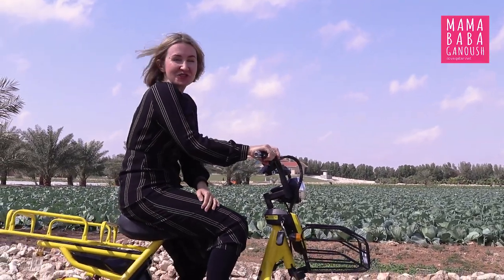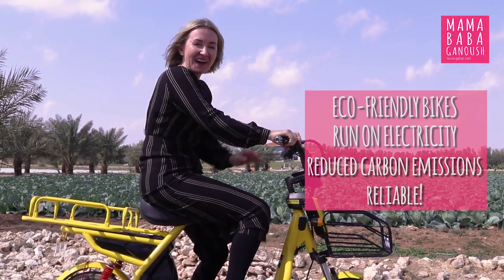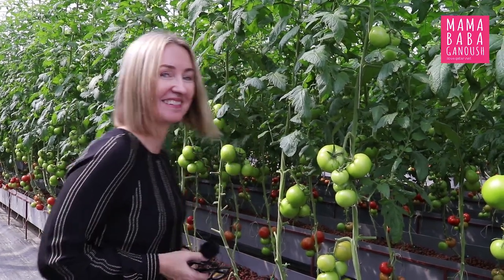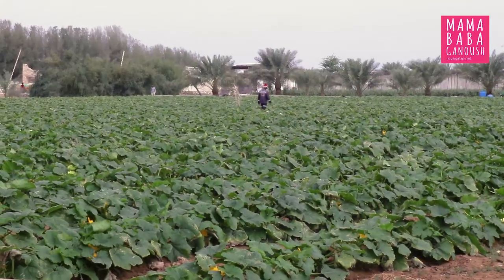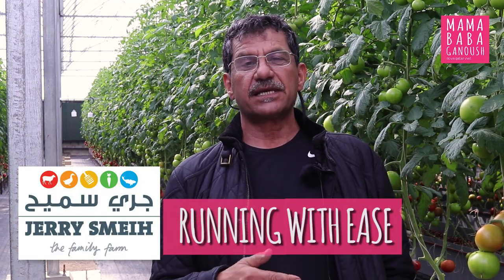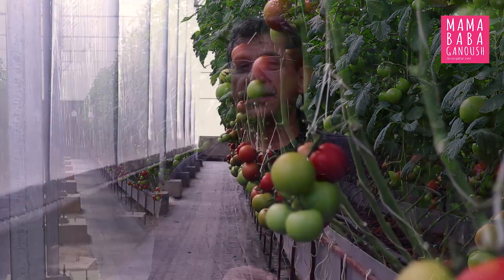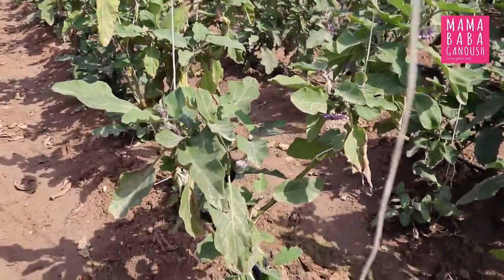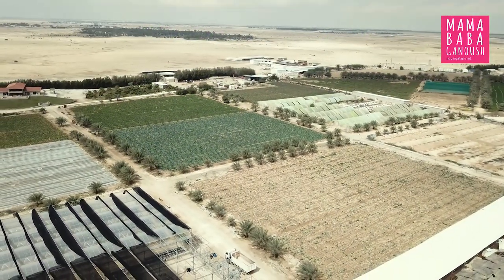Mama Baba Ganoush visits Jerry Smeih farm in Qatar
Welcome to a very special episode of MamaBabaGanoush as she visits Qatar’s one of the oldest and biggest farms—the Jerry Smeih! Click to join on this green journey and watch how your favourite foods grow!

Filmed and edited by: Adam Abou-Gad

Hamad Al Amari Snapchat: TheQatariGuy

Doha,
Qatar